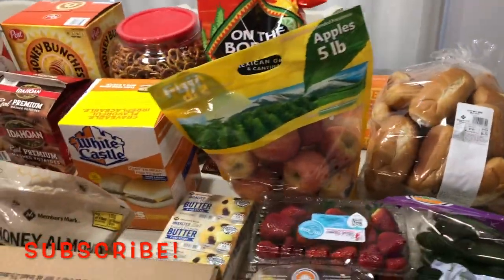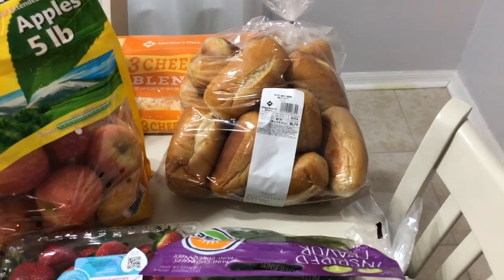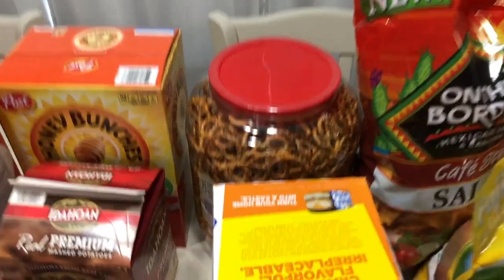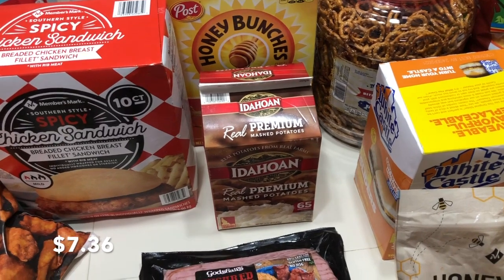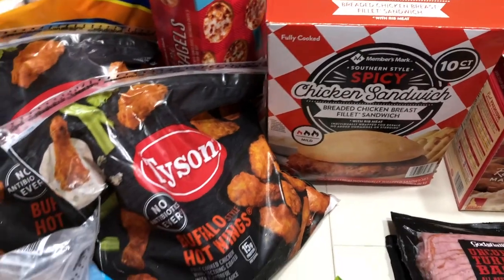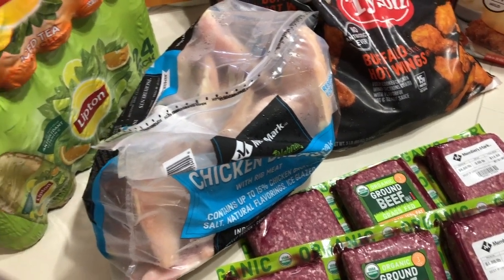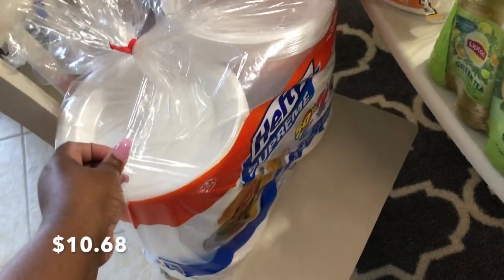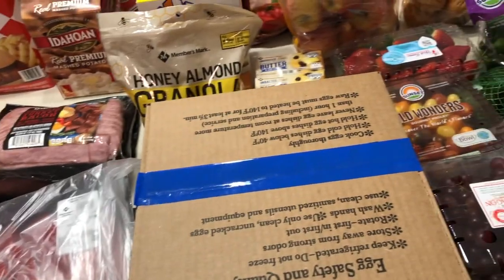**NEW** SAM’S CLUB HAUL WITH PRICES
HI EVERYONE!!

In this video, I will be showing my SAM’S CLUB GROCERY HAUL with the prices.